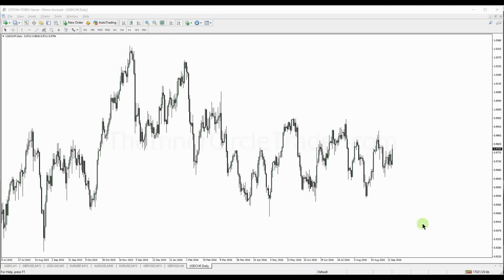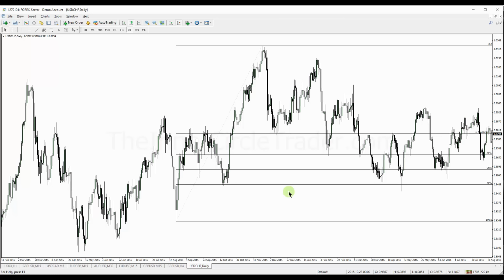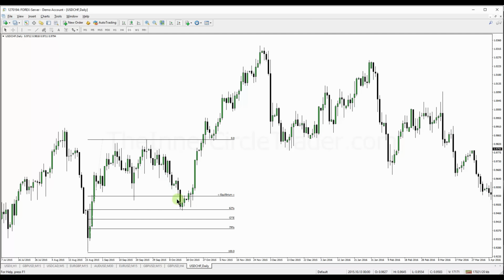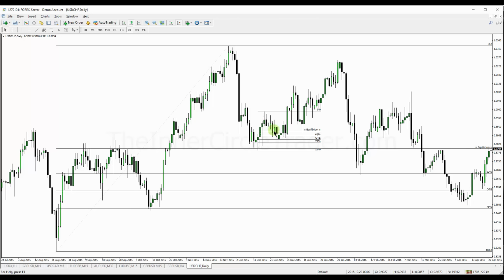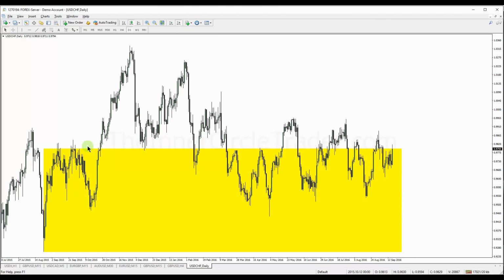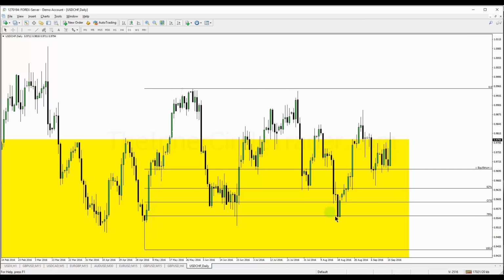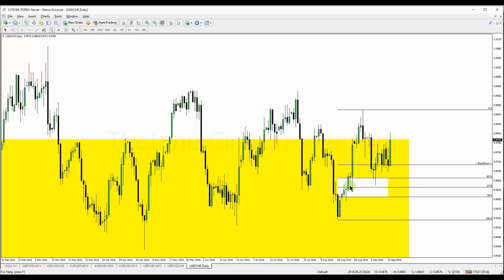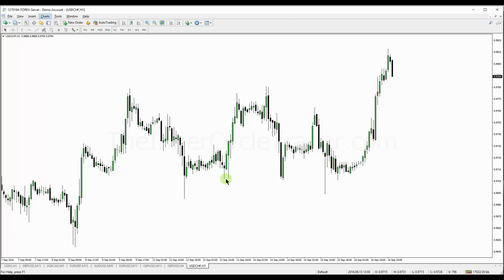ICT Mentorship Core Content - Month 1 - Equilibrium Vs. Discount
2016 Premium ICT Mentorship Core Content Video Lectures
Audio and visuals are exactly as they were distributed in September 2016.